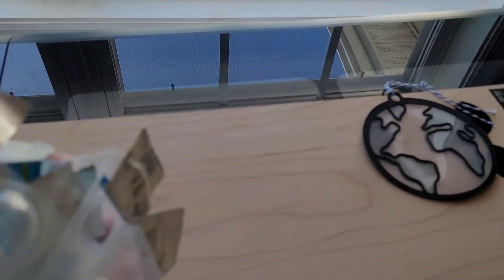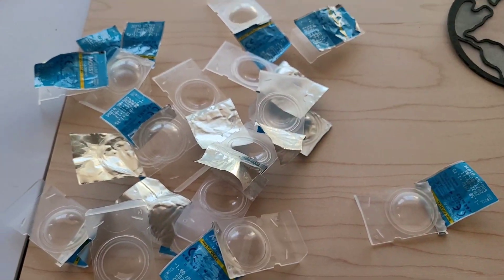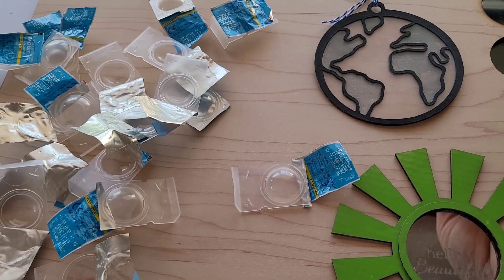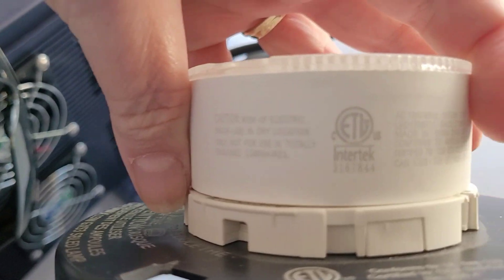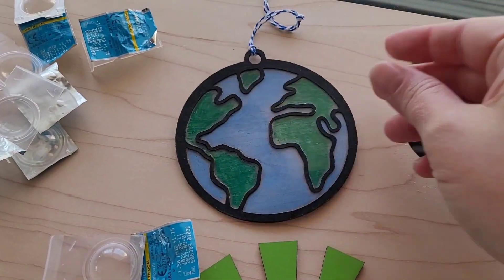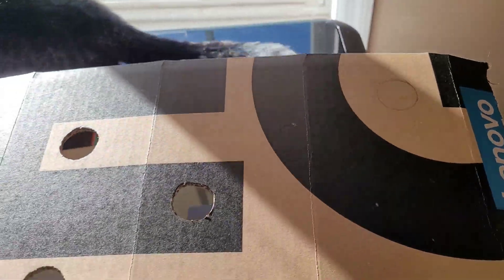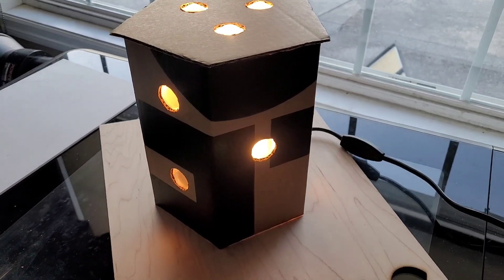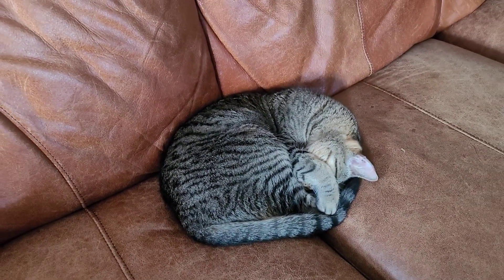Earth Day Project for 2024